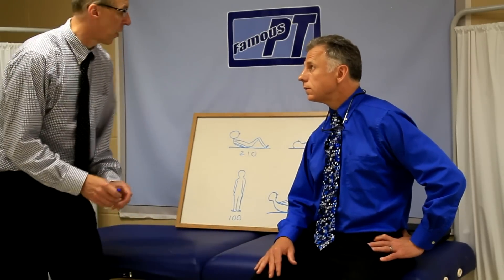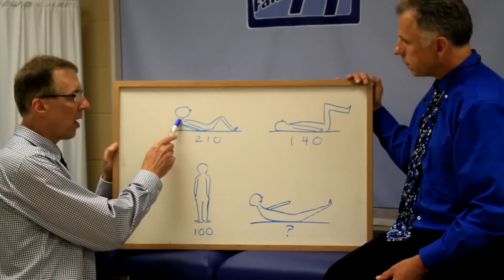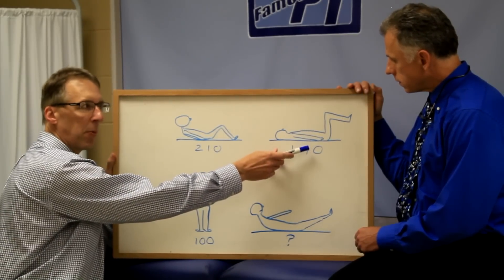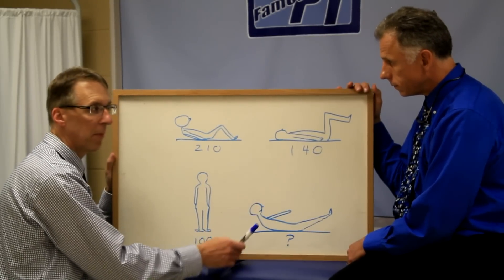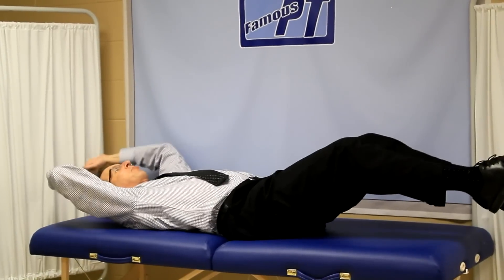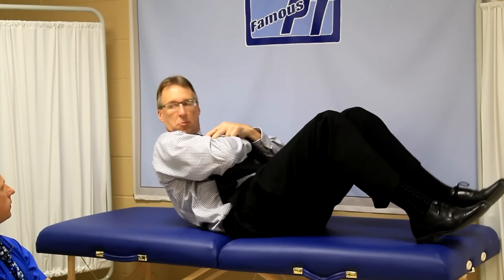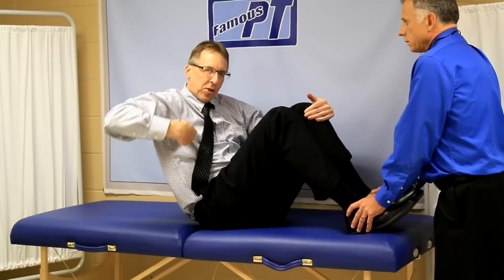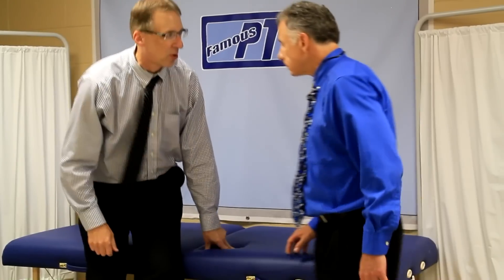3 Abdominal Exercises You Should Never Do. EVER. In Our Opinion.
Famous Physical Therapist's Bob Schrupp and Brad Heineck describe three abdominal exercises or workouts you should never do.
Ever. These exercises are very harmful to your back.